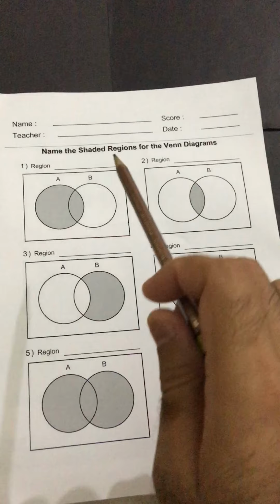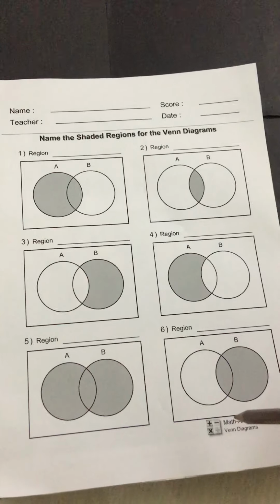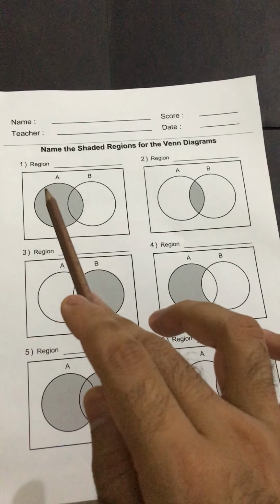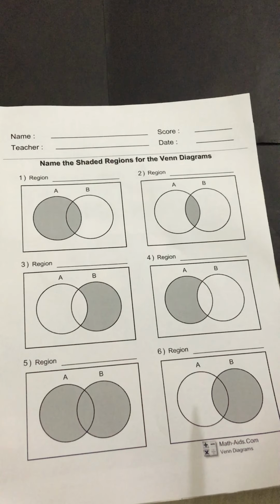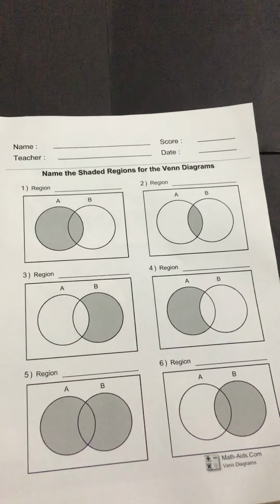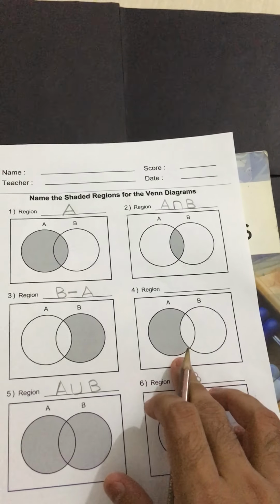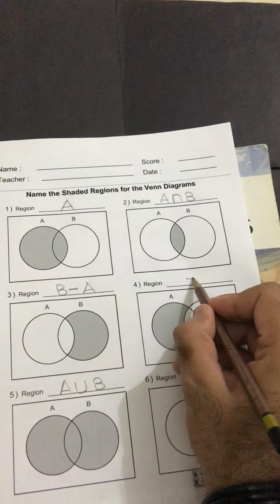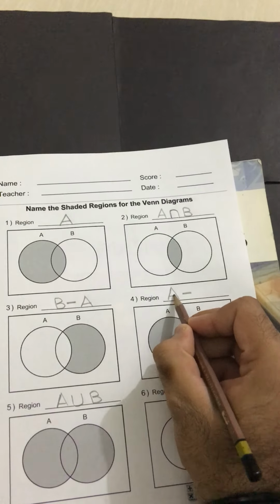Write the mathematical form of the shaded region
How to write the mathematical form of a shaded region in a Venn Diagram